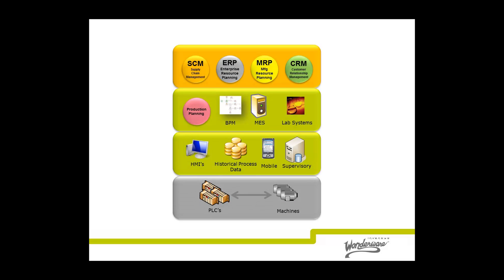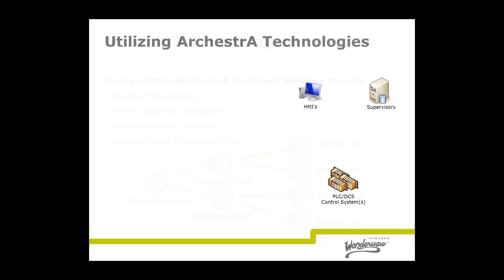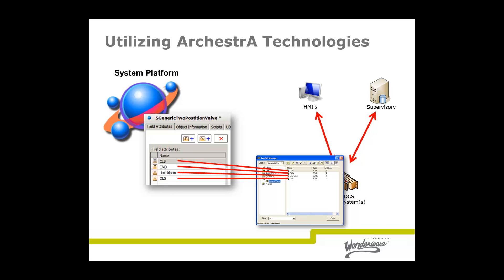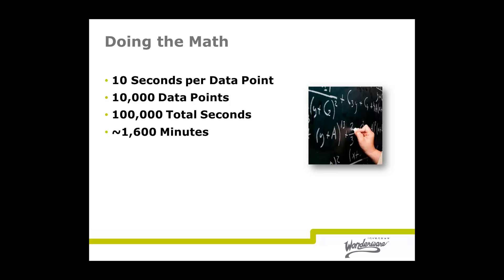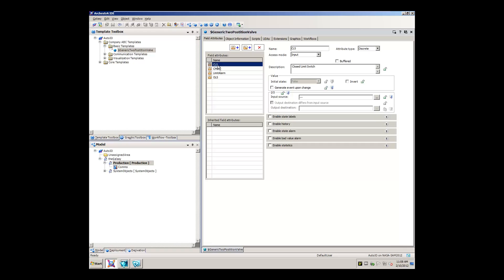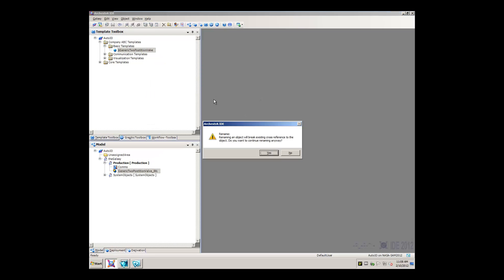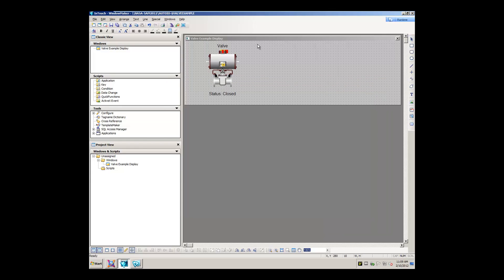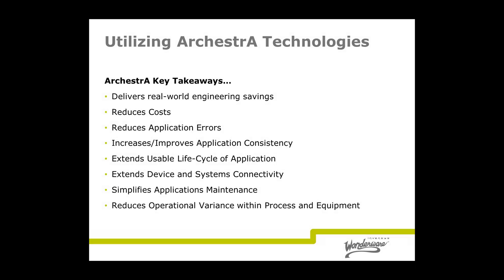ArchestrA 101 Part 3 System Platform Device Integration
Overview of how device integration is done within System Platform.